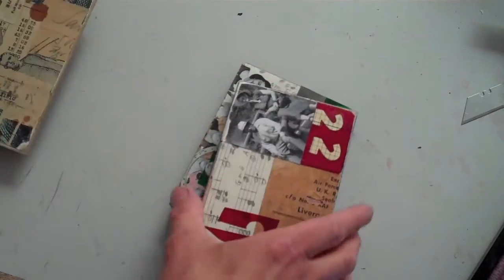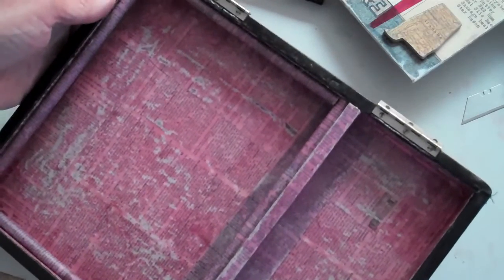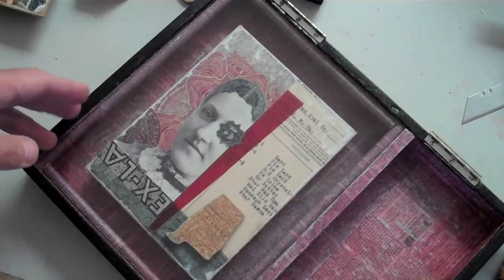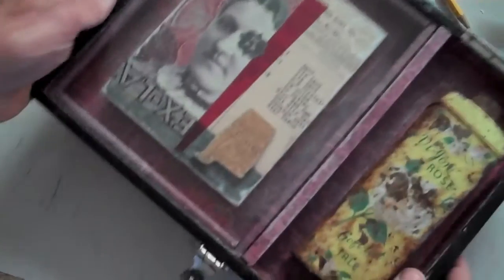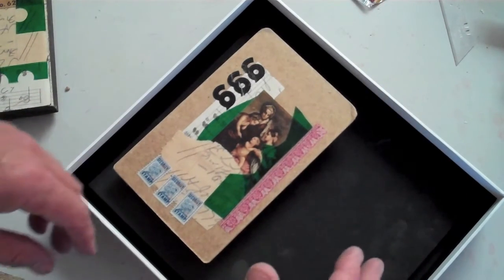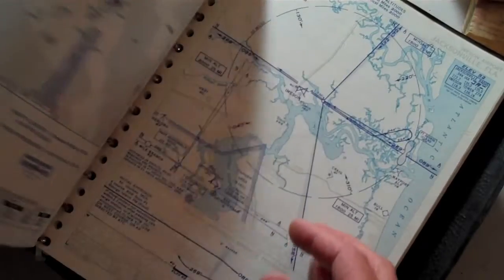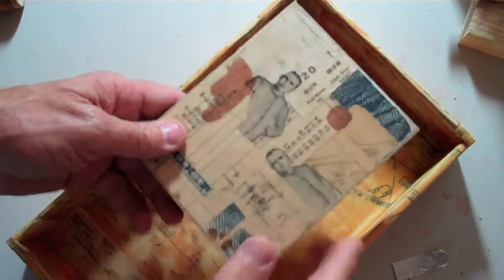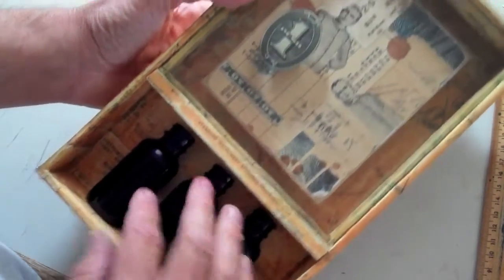Taking Collage to Assemblage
Moving collage pieces into assemblage.